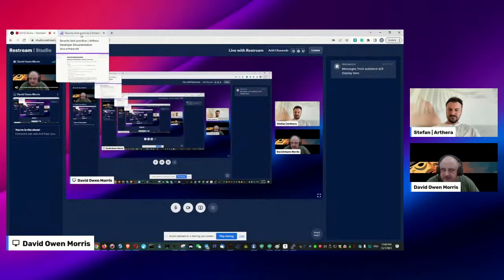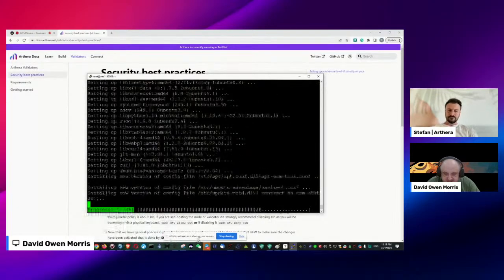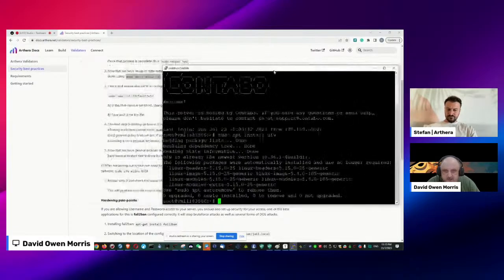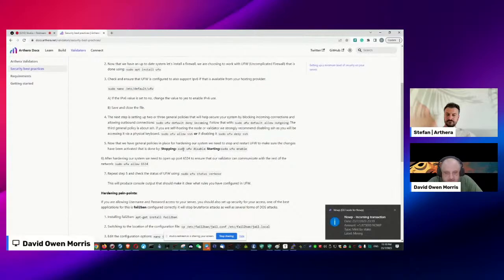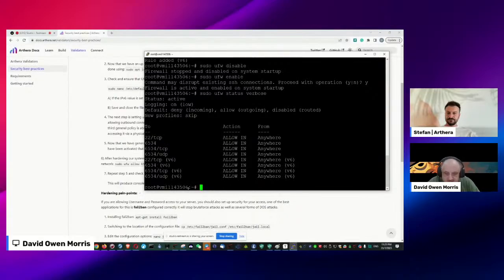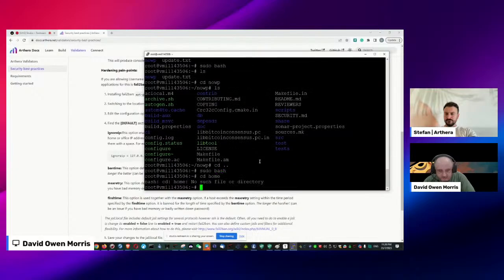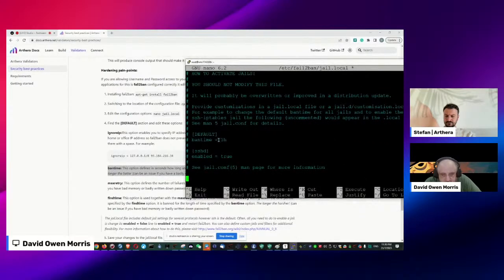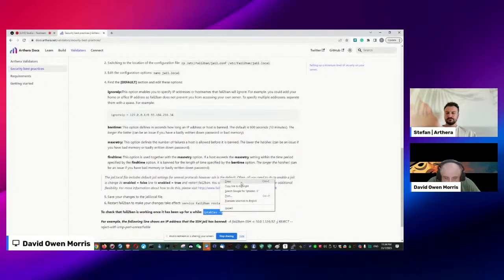#5 Hardening Server Live Session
Basic ways to harden your security server/validator on Arthera